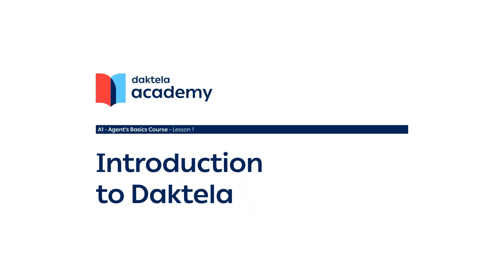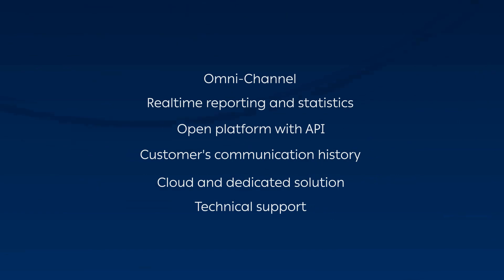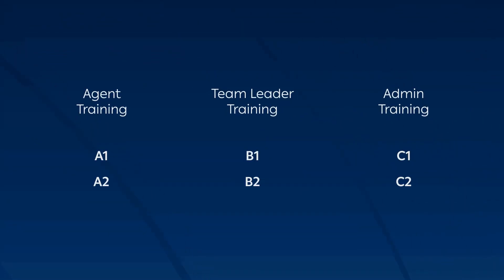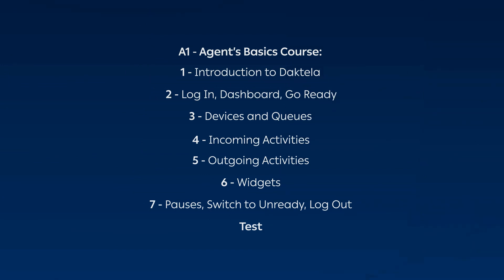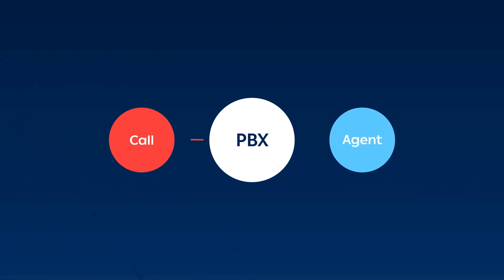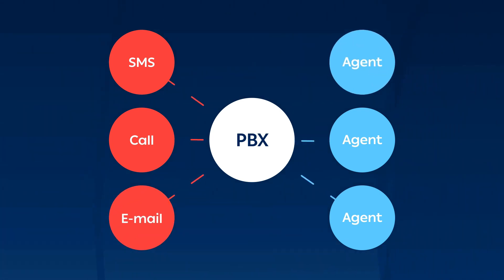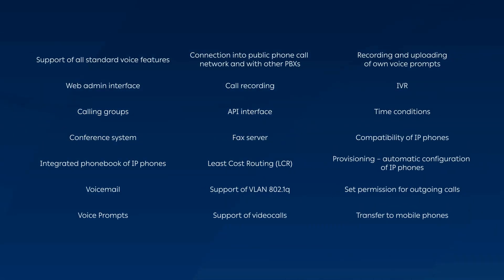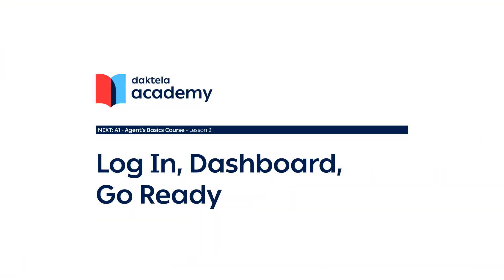Daktela Academy Online - Lesson A1.1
This is the first lesson in the Agent's Basics course on Daktela Academy Online, introducing you to our software.

Remember that you can also access our online educational platform from your Daktela PBX - simply go to the 'Resources' tab in the main menu and click 'E-learning' to be automatically logged in, providing you a quick and easy way to track your progress as well as enabling you to receive a Daktela Academy Online certificate after completing a course.

Daktela - the ultimate communications solution.